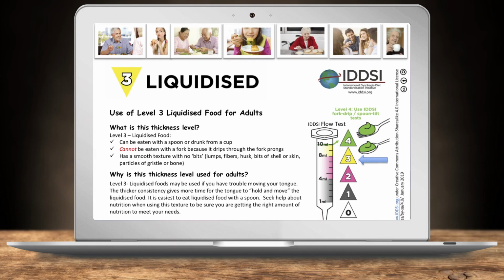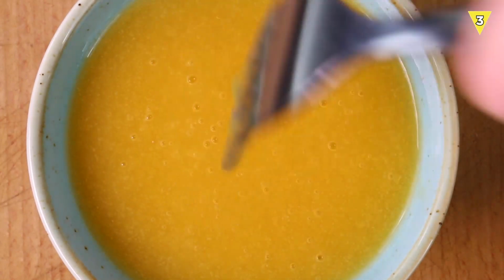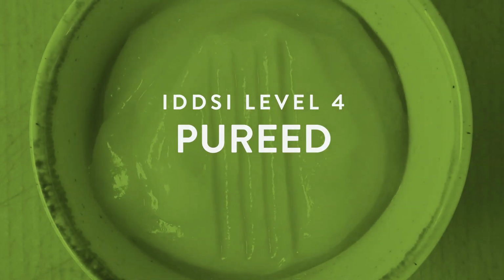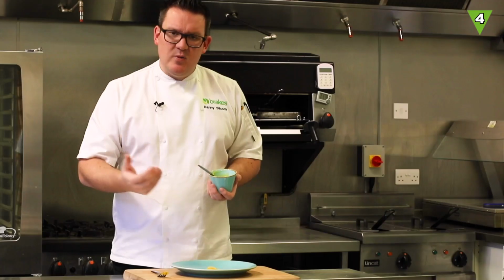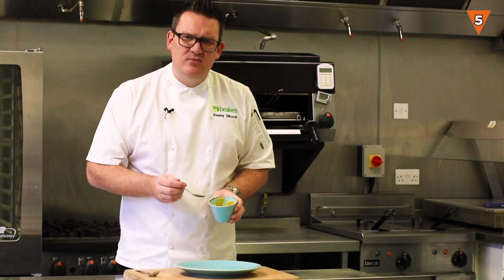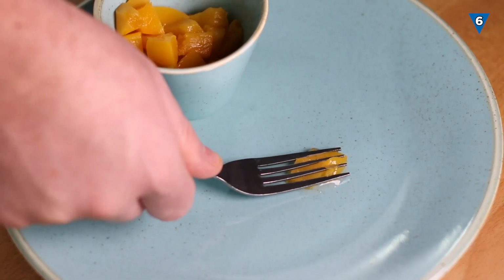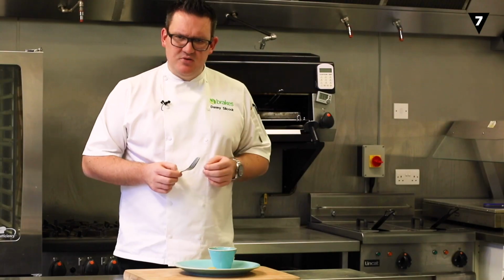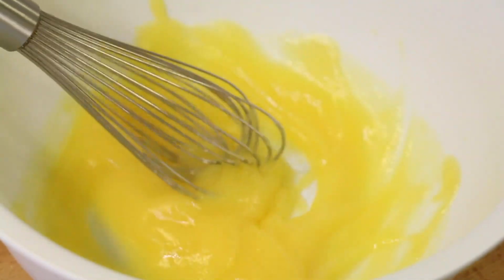26 May 2023